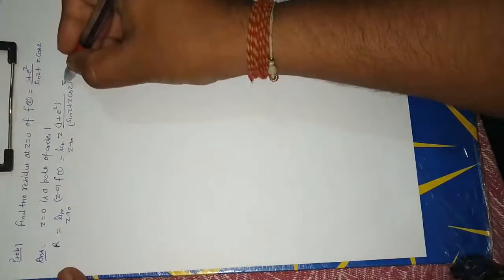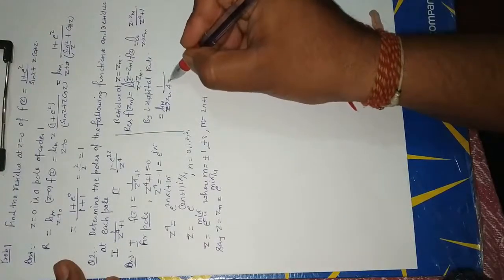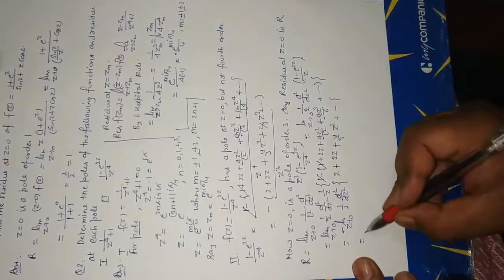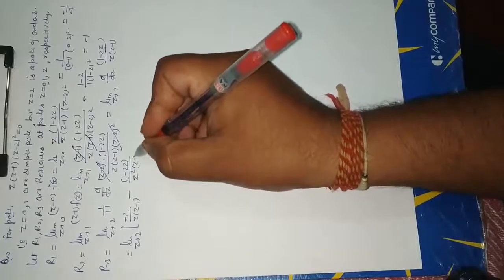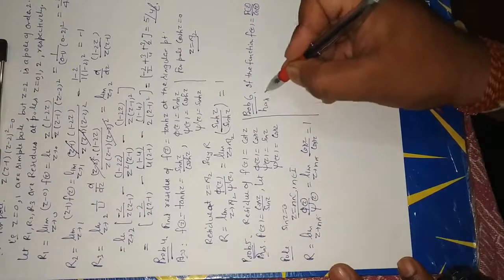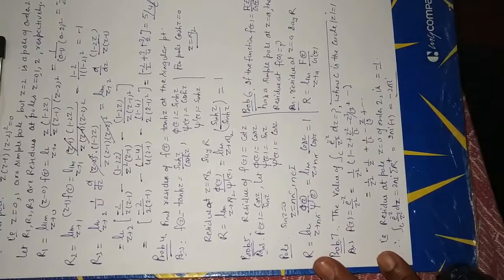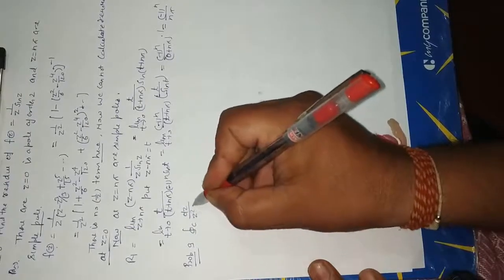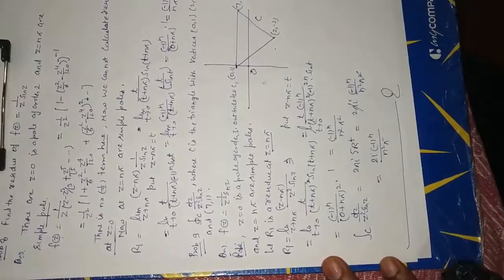Residues ,solved Problems.part2